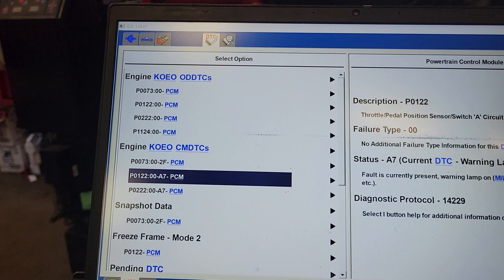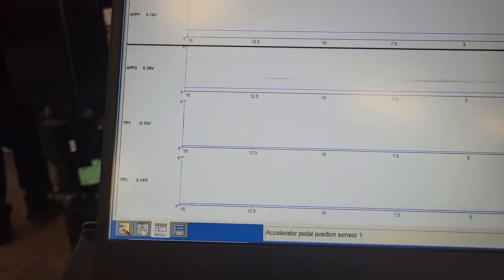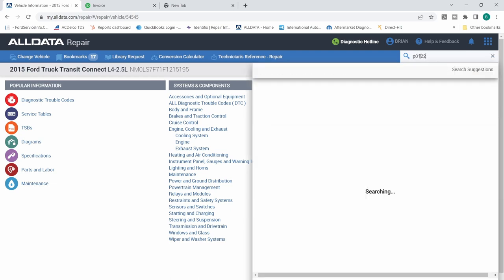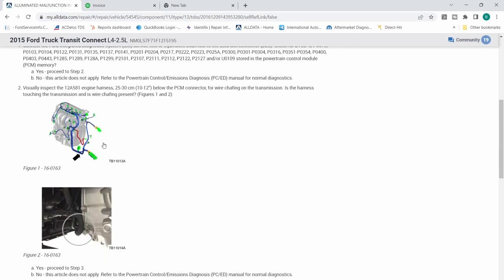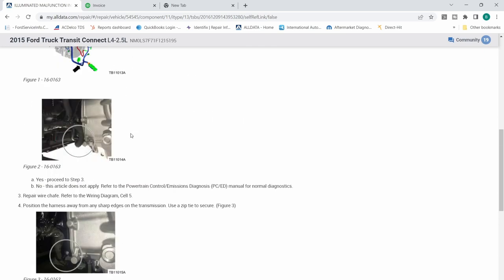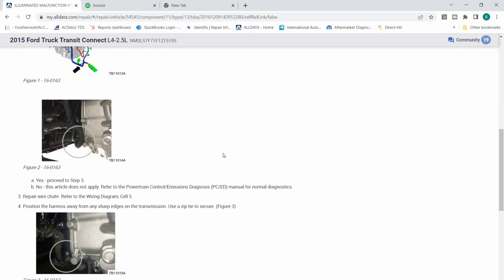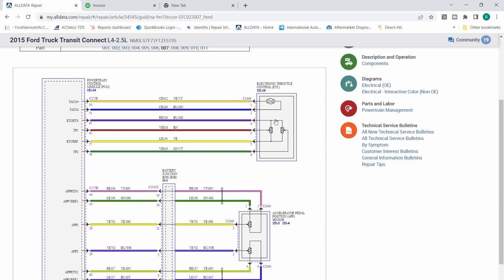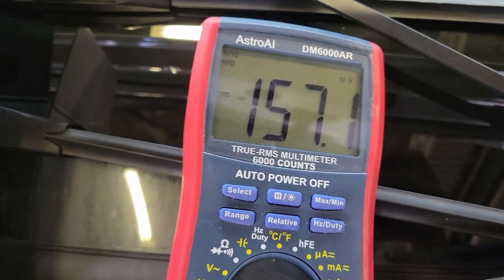2015 Transit P0122 P0222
Here is an example of a TSB leading the way to the repair!  Be sure to check out
Below are links to some equipment that I use.